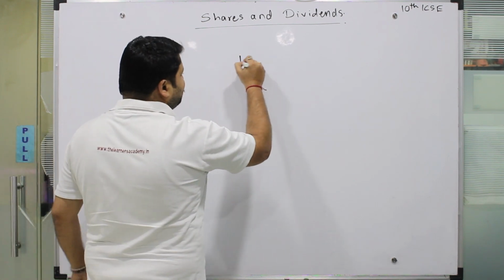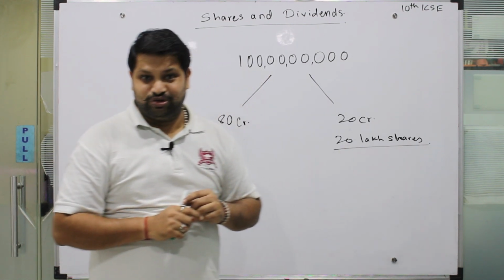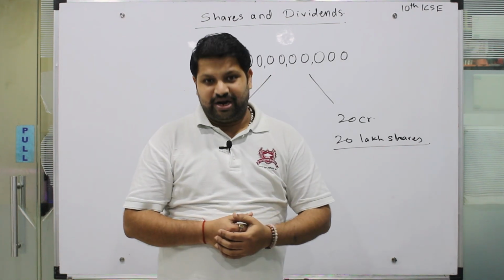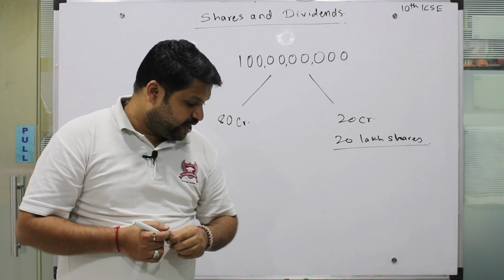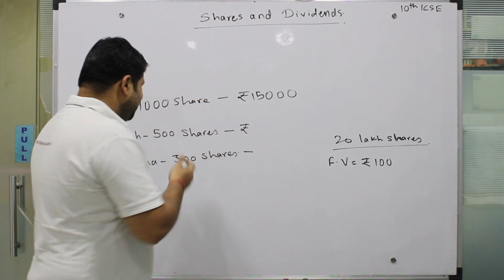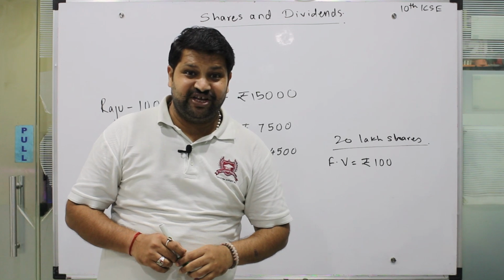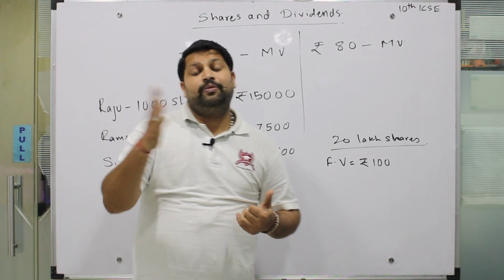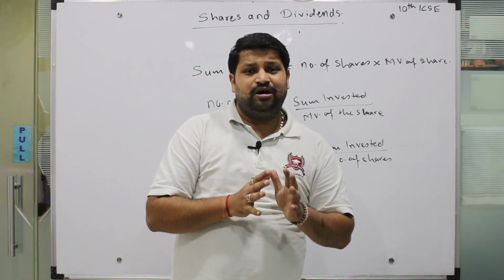Shares and Dividends | Chapter-3 ICSE Class 10th Maths | Concepts and Formula | Part A 10thicse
📈 Unlock the Secrets of Shares and Dividends! Learn How Your Money Can Grow! 📉

Are you ready to dive into the world of shares and dividends? In this video, we break down everything you need to know about Shares and Dividends, tailored specifically for Class 10 ICSE students. Whether you’re aiming to master financial concepts for exams or just want to understand how investments work, we’ve got you covered!

From the basics of how shares represent ownership in a company to understanding the concept of dividends as returns on investment, we’ll take you step-by-step through key concepts, formulas, and examples. Gain the confidence to solve problems efficiently, and see how understanding shares and dividends can even help you in real-world finance!

🔍 What You’ll Learn in This Video:
00:00 Introduction
01:19 What is a Share?
02:33 What is an IPO?
05:47 Hypothetical Example of Setting up a Factory!
09:50 The Catch!!!
12:22 Face Value and Market Value of a Share
13:02 Who is a Broker?
14:23 How does the System of Dividend Work?
19:59 Liquefying shares
21:18 Making Losses at the Share Market!
24:32 Shares at Discount, at Par and At Premium
27:17 Important Formulas

👩‍🏫 Ideal for Class 10 ICSE students and parents who want to support their child's learning journey. This engaging tutorial is designed by experts to make complex financial topics easy and interesting. Don’t miss this essential video to score high in your exams and develop a strong financial foundation!